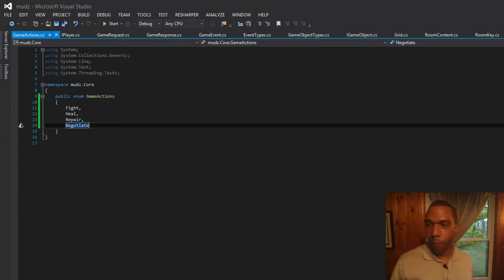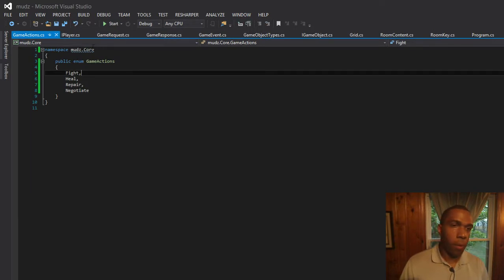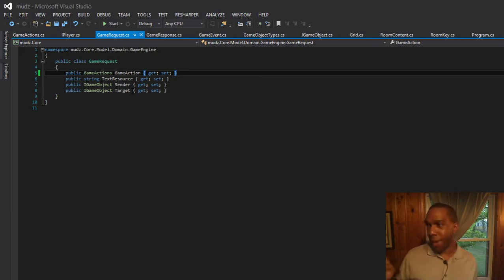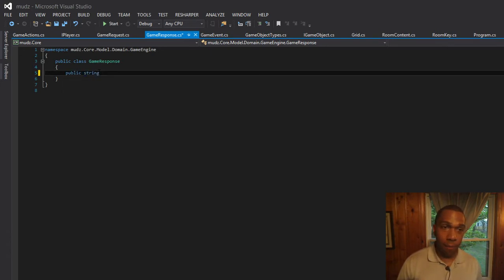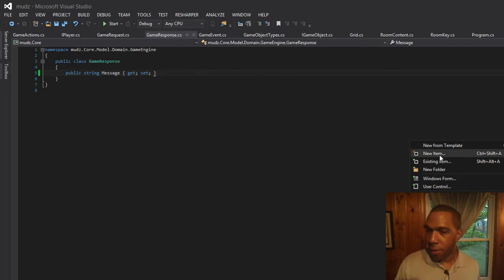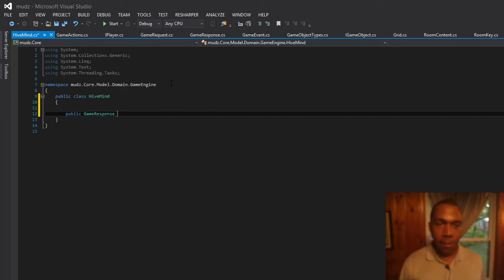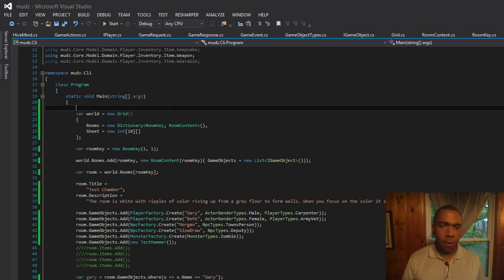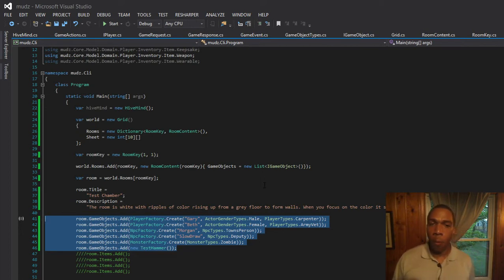C# Design Patterns: Command Pattern (...sort of) [Day 1 of 3] (Part 5)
Do the kata and then apply to our Mud-Z game.